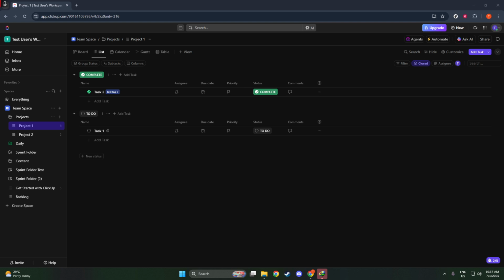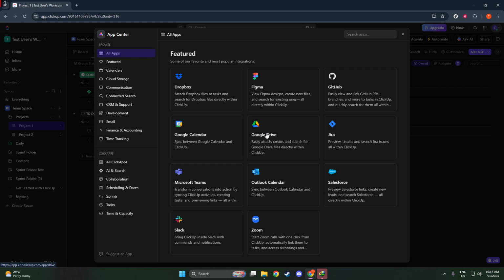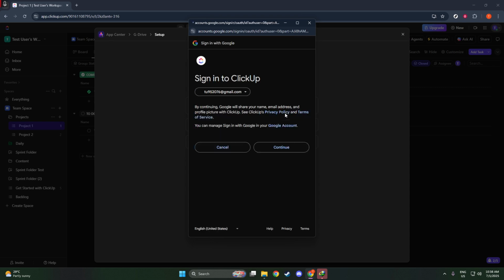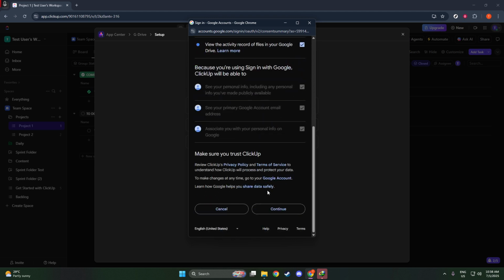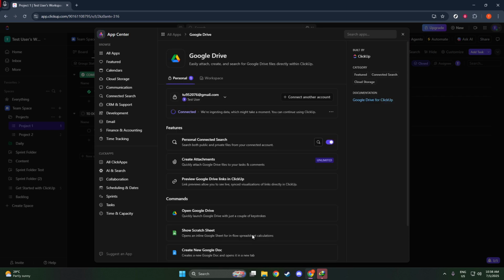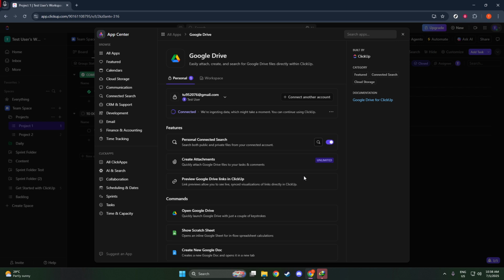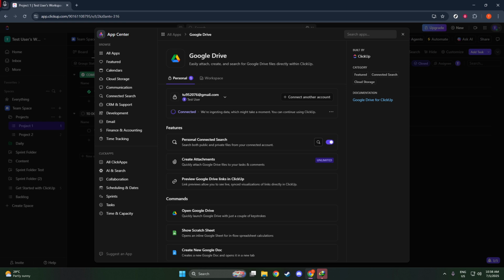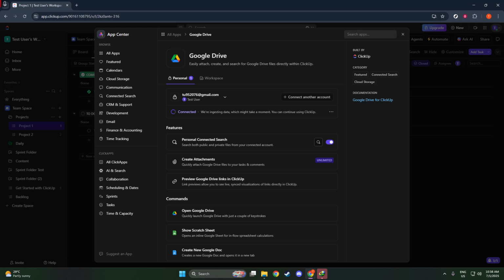How to Connect Google Drive to ClickUp [2026 Full Guide]